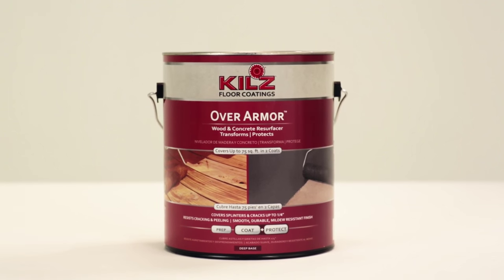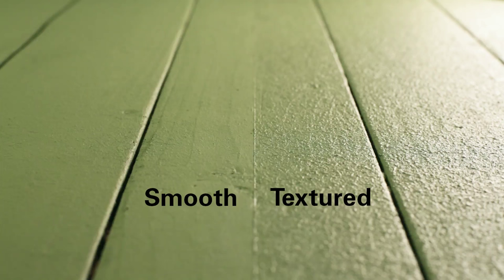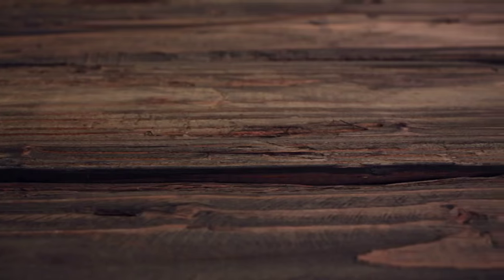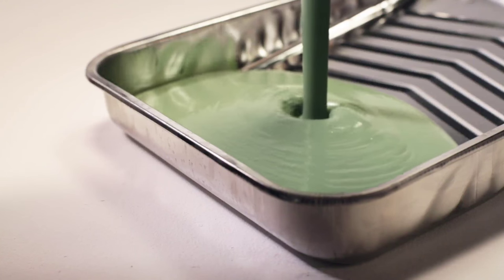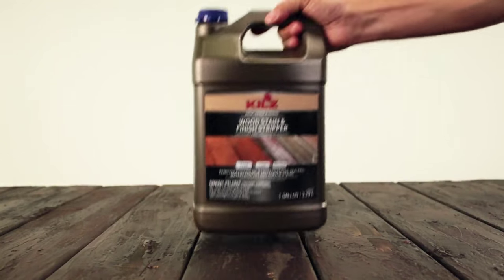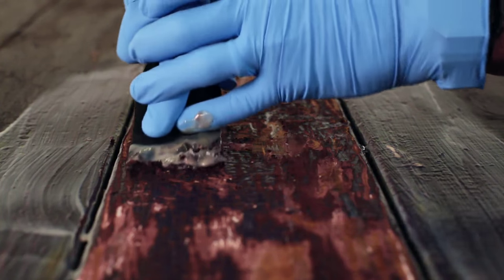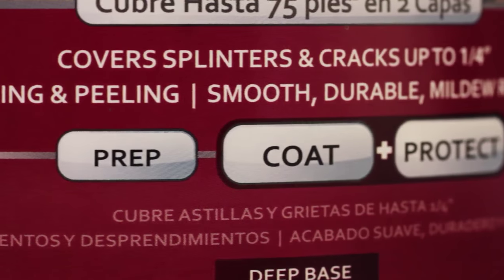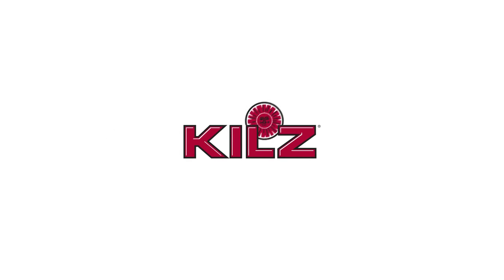KILZ® Over Armor Product Information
A short video about KILZ Over Armor, a solid-color, lightly textured coating designed to bridge cracks, hide imperfections and give old, weathered wood a uniform look. Over Armor is made of advanced 100% acrylic resin that creates a durable, slip resistant coating that protects your new or weathered wood and concrete surface.